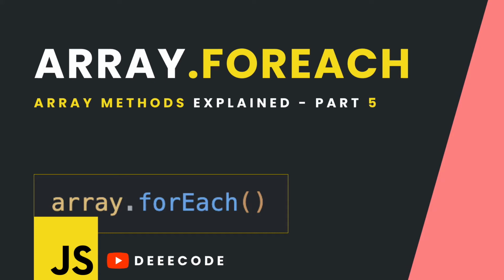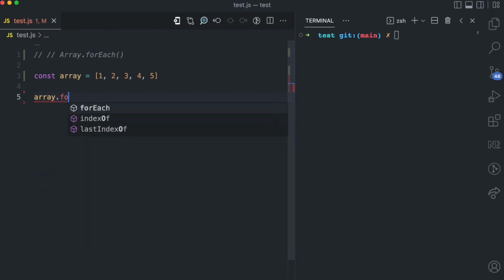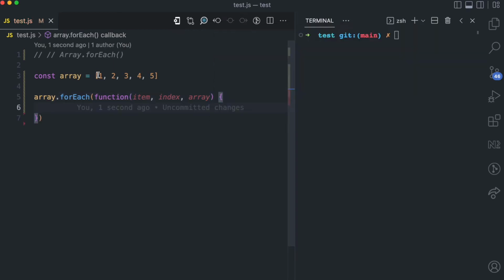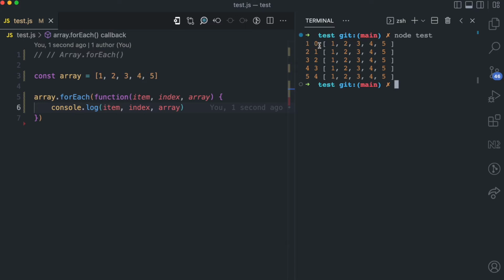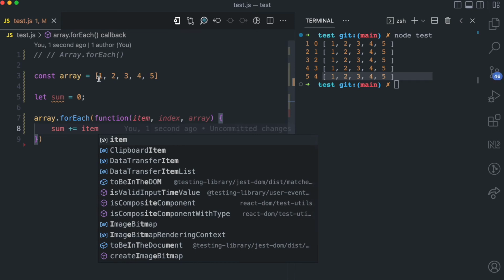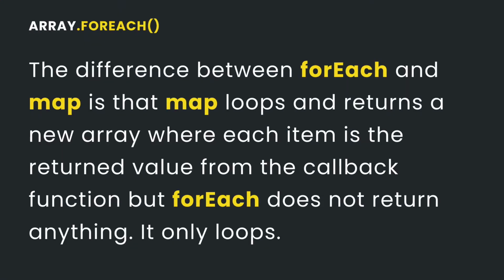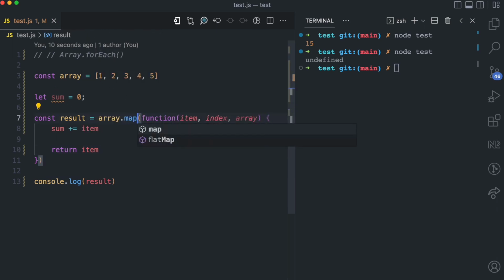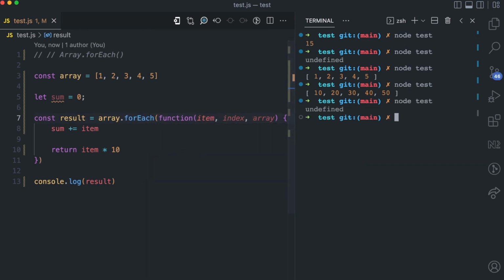JS Array Methods Explained #5 - FOREACH Method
In this video, the fifth part of my Array Methods Explained series, I simplified the forEach method of arrays.

This method loops through an array and performs some specified operations on each item. Unlike the map method which is it almost similar to, the forEach method does not return anything.